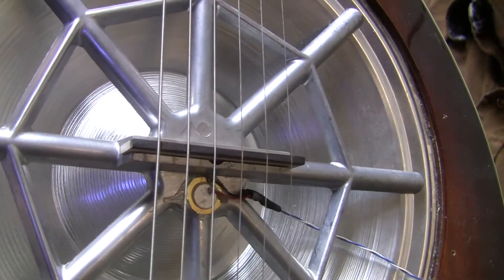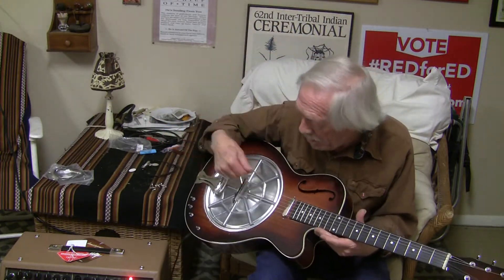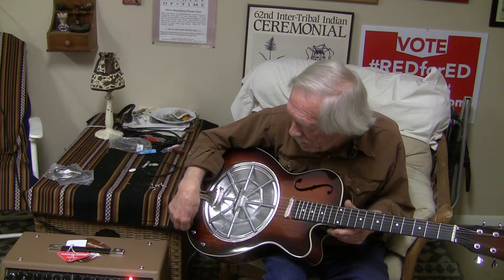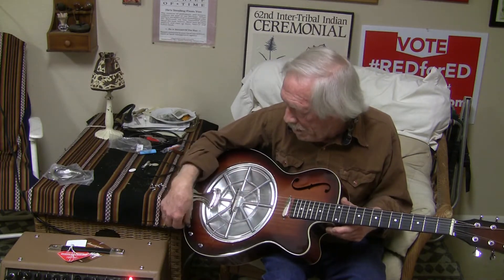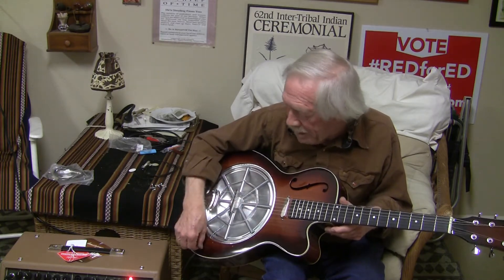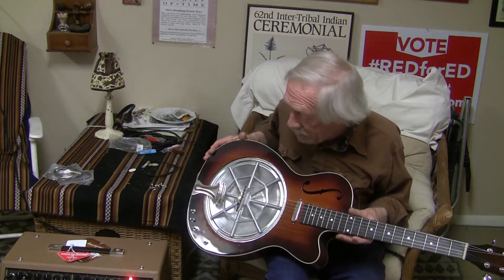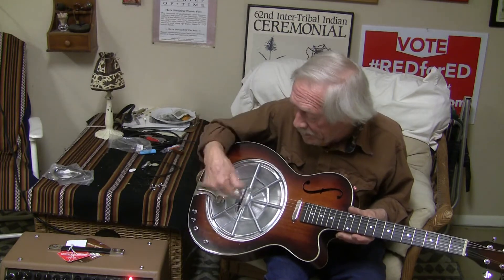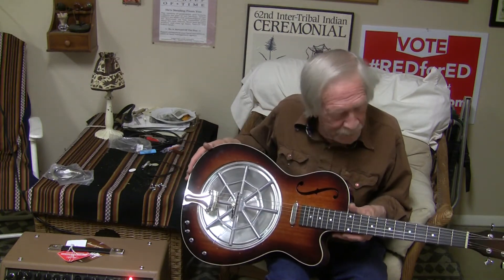DOBRO PIEZO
I tried running the piezo output thru the mag pickup tone pot but it was not happy - so separate volume and tone controls.  Using the tone control on the amp is an easy  way to deal with the piezo treble - amp tone controls work better than guitar circuits. I continue working with these small ones. Next one will use 2 in parallel mounted at the Spider "web" intersections. NO BATTERIES !  Trivia - the first magnetic pickups were also patented as electric "generators".